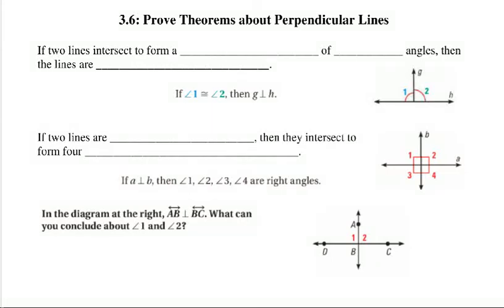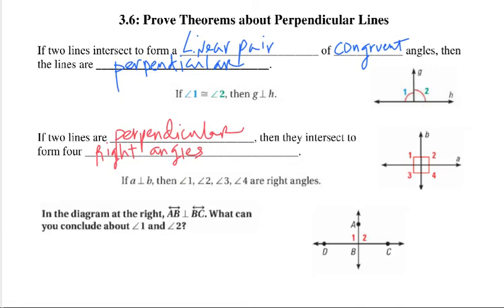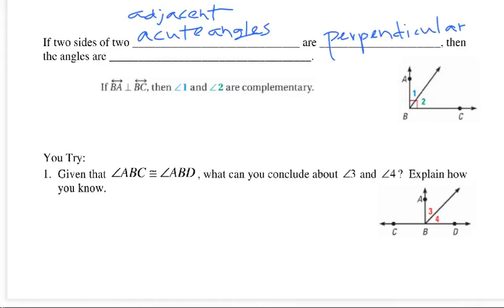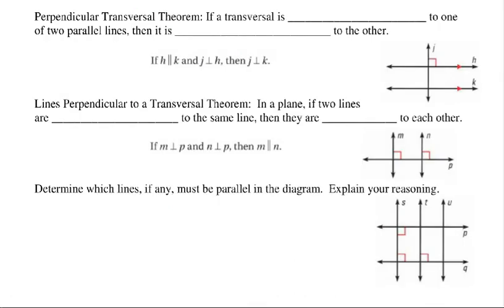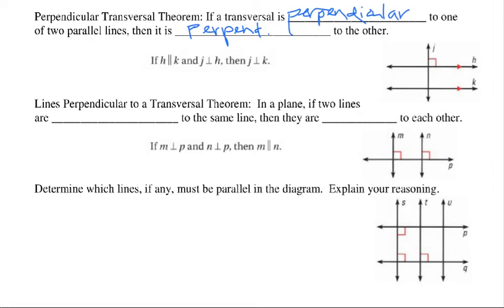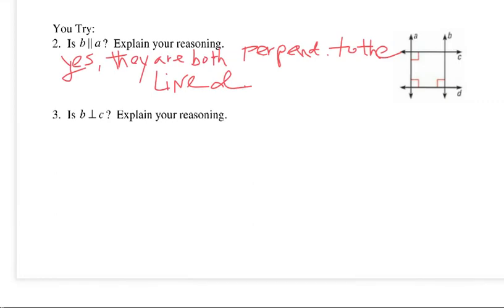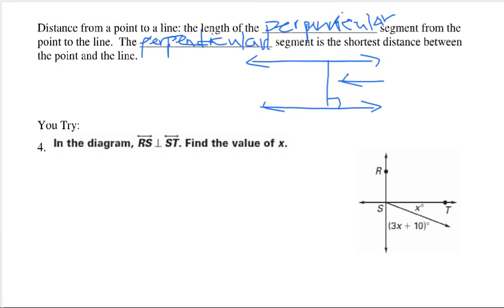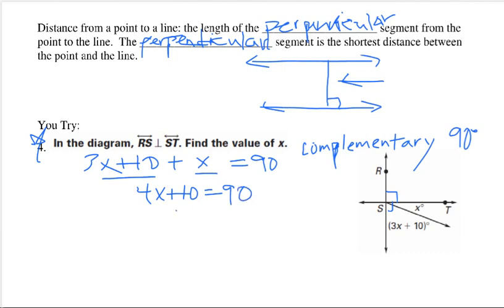Geometry notes 3.6